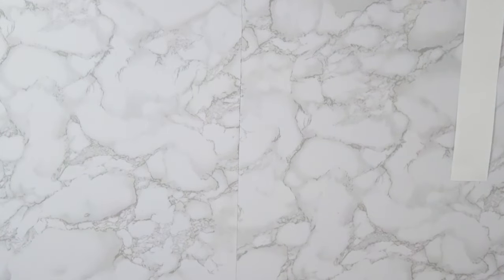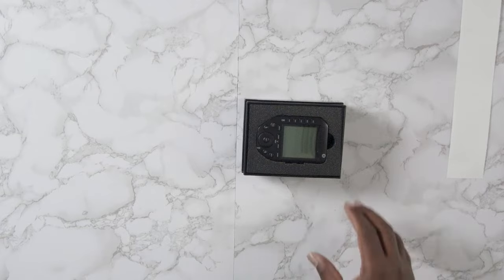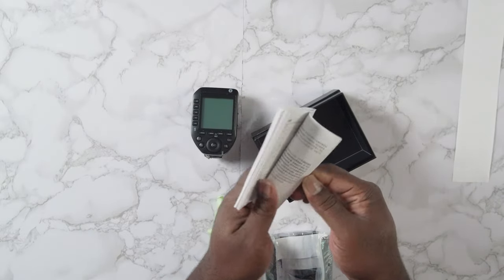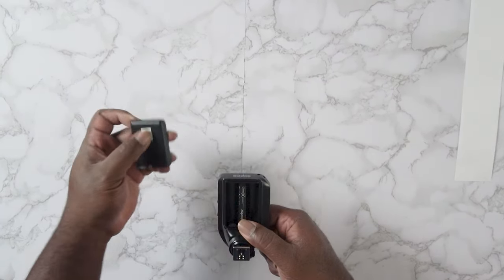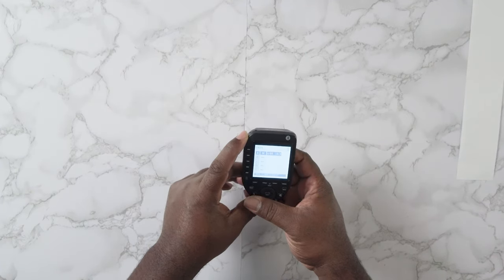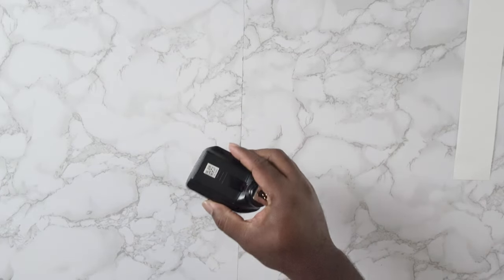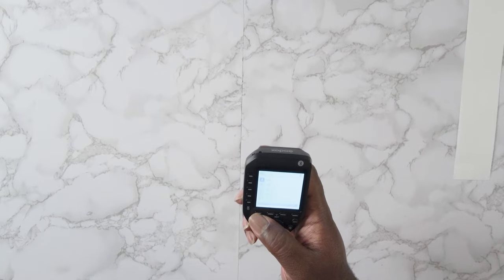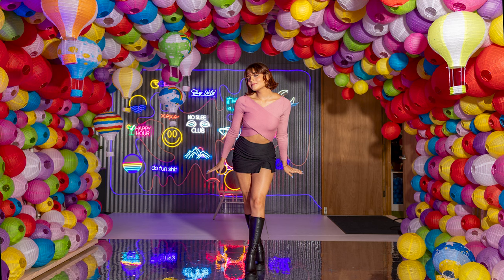GODOX XPRO II C REVIEW WITH EXAMPLES IN THE WILD